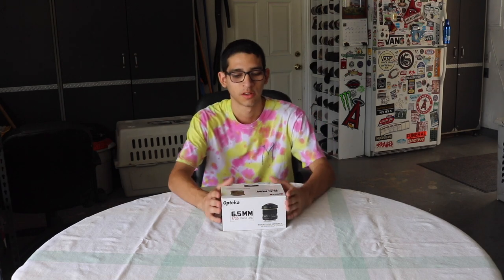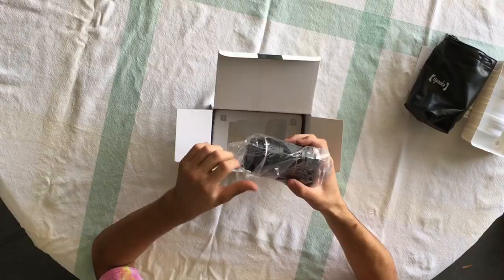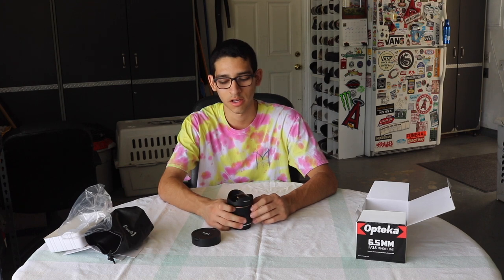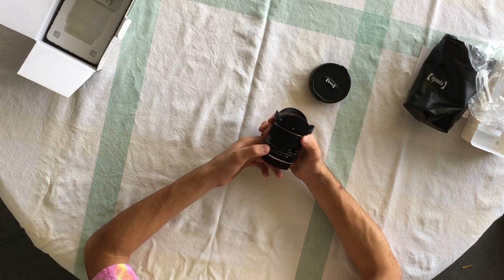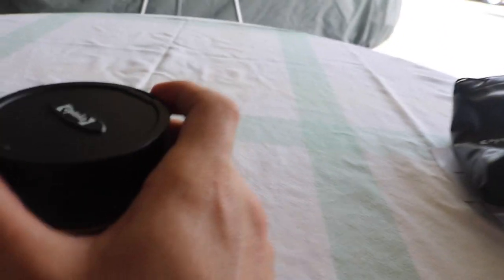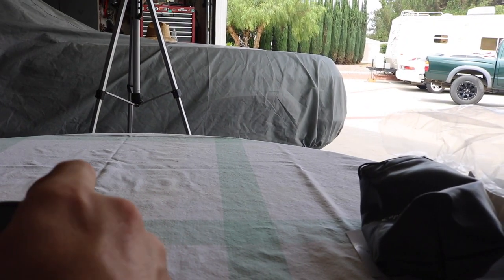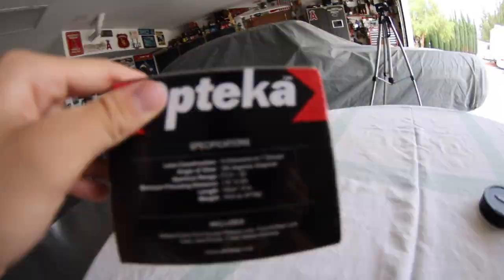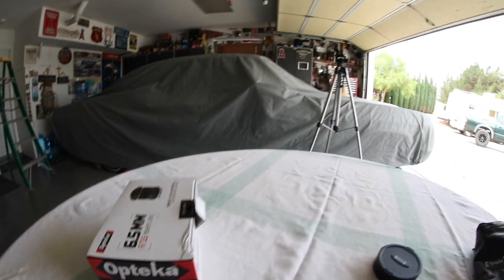opteka 6.5mm f/3.5 hd aspherical fisheye lens unboxing